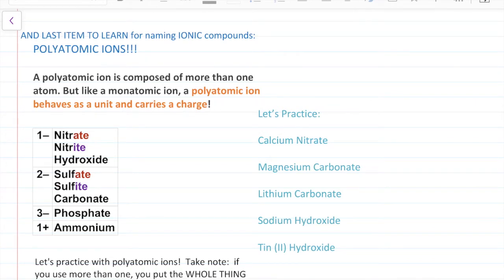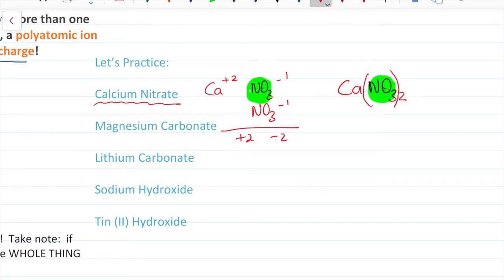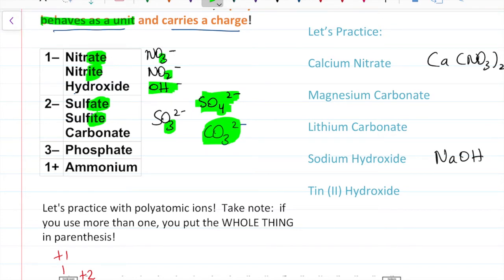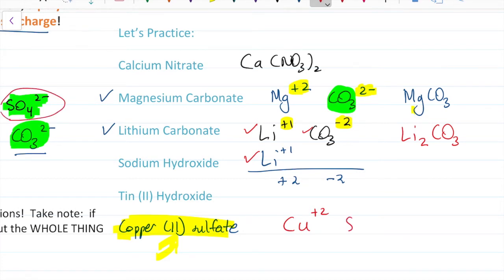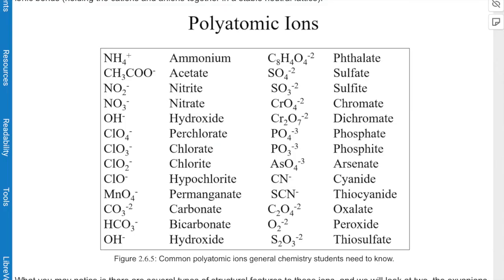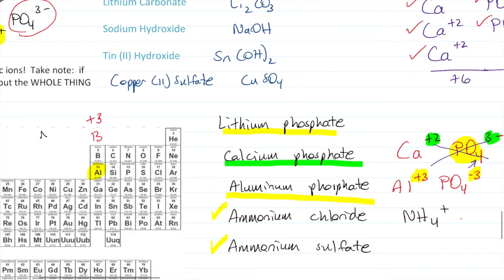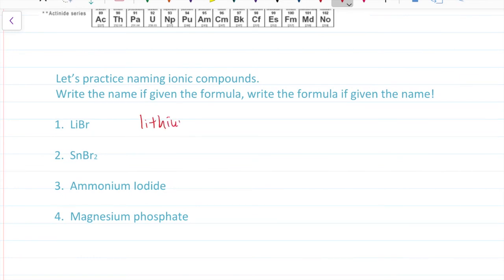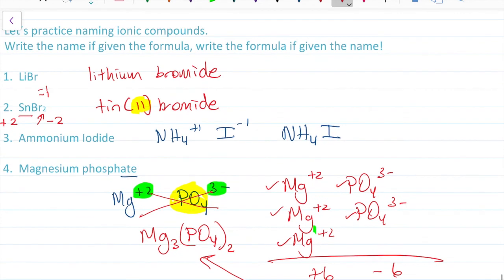Naming Polyatomic Ionic Compounds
This is Video 3 in Chem Jen's 5-video series on naming compounds (Naming Compounds 3:  Polyatomic Ionic).  By using the method detailed in the "Naming Binary Ionic Compounds" video, expand your knowledge by understanding how to apply the same concepts to polyatomic ions.  Polyatomic ions are treated as a whole unit and charges are balanced in the same way as they were with Binary Ionic compounds.  When polyatomic ions are used more than once, put the entire ion in parenthesis (you are treating it as a whole unit).  Remember, never have charges in your final answer - charges simply tell you how many of each ion you need.